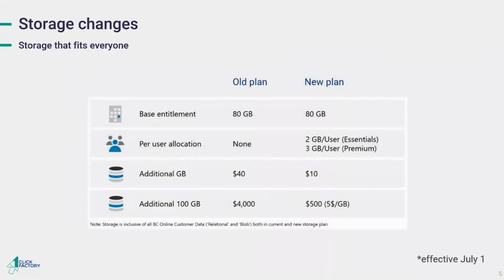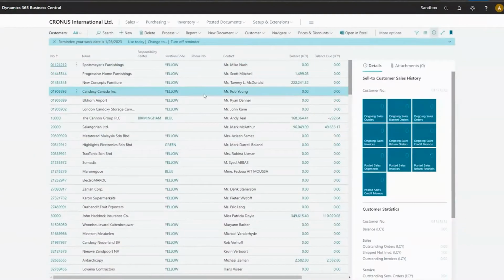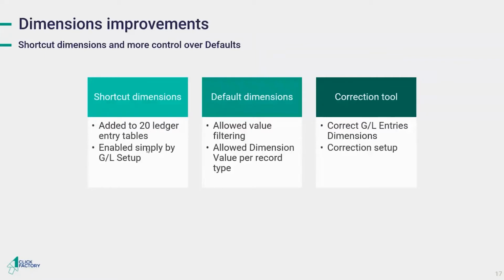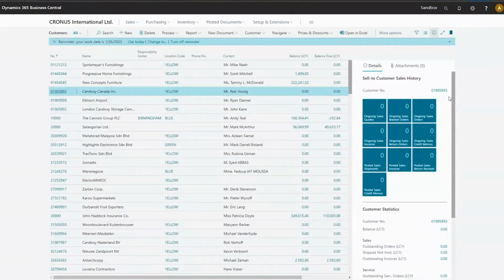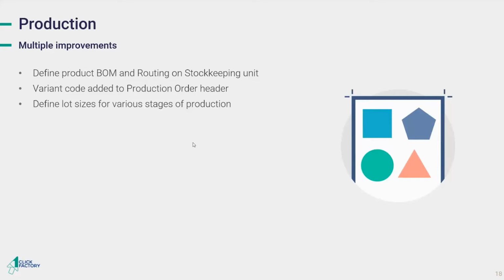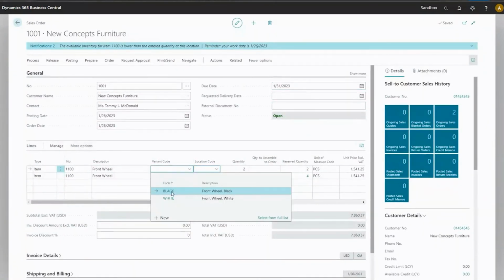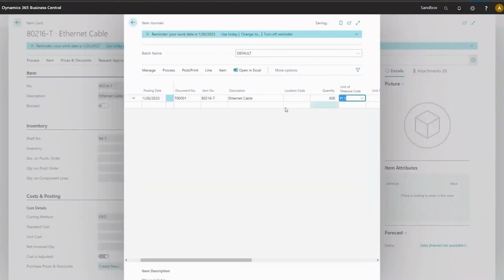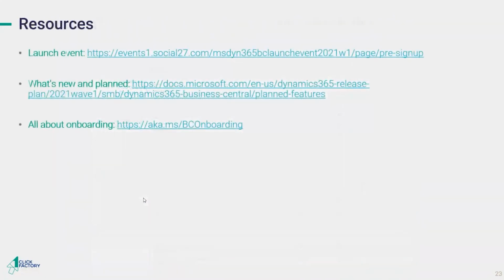Microsoft Dynamics 365 Business Central 2021 Release Wave 1: The Functional Enhancements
Microsoft Dynamics 365 Business Central 2021 Wave 1 release, available from April 1st, brought along functional and technical platform advancements, improved performance, usability, printing, enhanced productivity for users and power users, as well as a set of features designed to simplify and make daily business activities even more efficient. If you’d like to better understand the functional and administrational platform enhancements and new features of the latest Dynamics 365 Business Central release, as well as insights into the advantages it brings to end-customers, tune into this webinar.

Agenda
▸  Storage pricing updates
▸  Improved onboarding experience
▸  Important platform changes
▸  Administrative and ecosystem improvements
▸  Application enhancement preview areas
▸  Dimensions, Production, Inventory, Integrations
▸  Upgrade Analyzer